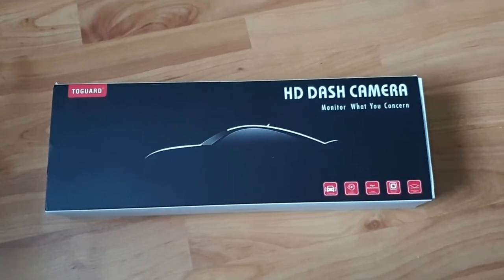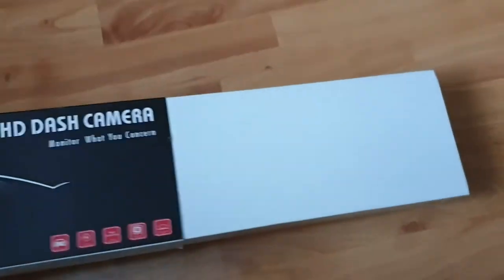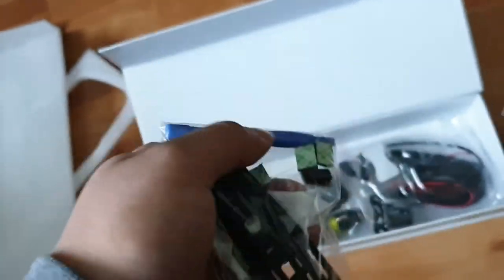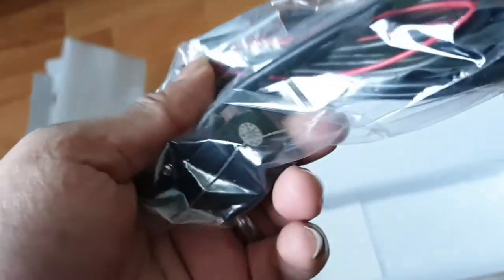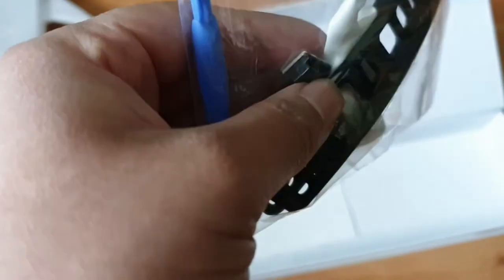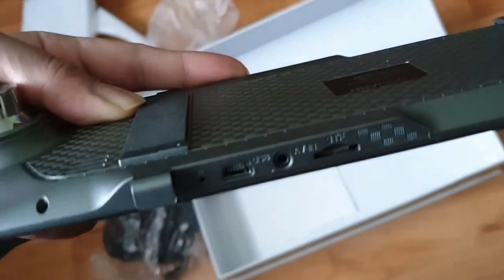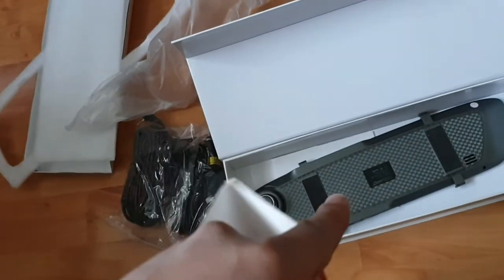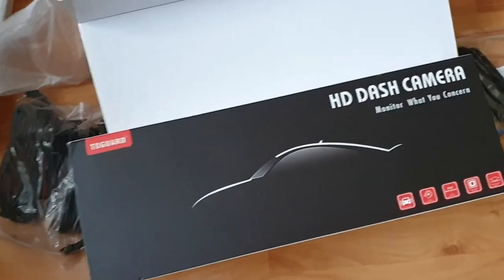TOGUARD MIRROR DASHCAM UNBOXING & REVIEW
Hi guys,

In this video I am unboxing a toguard mirror dashcam.